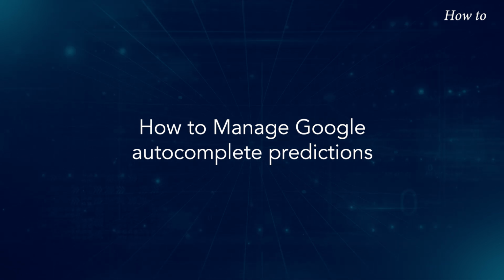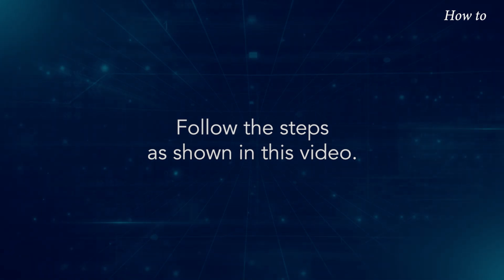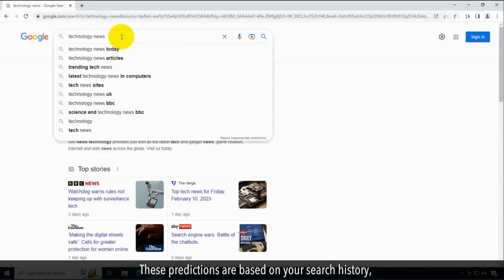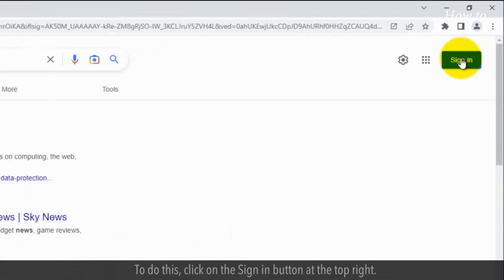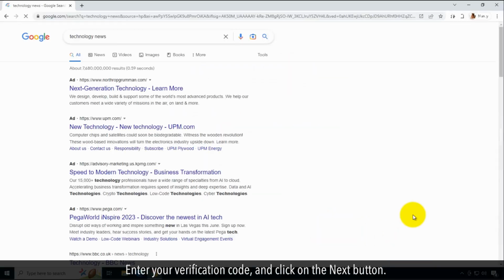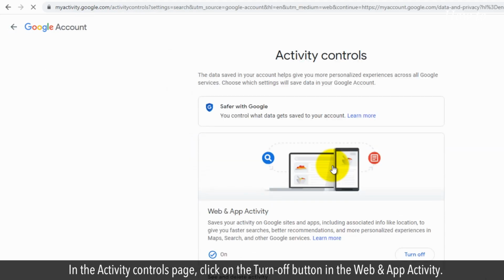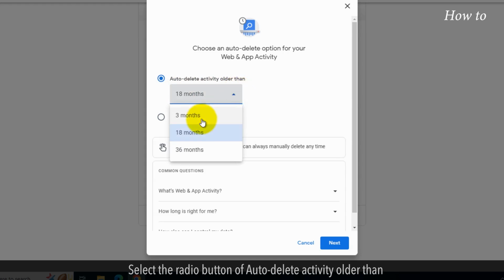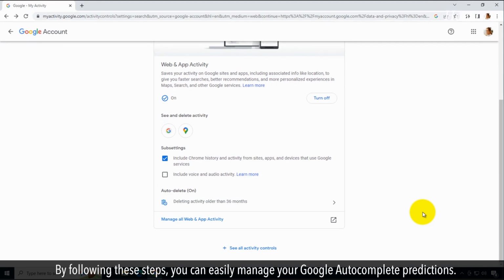How to Manage Google autocomplete predictions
Google Autocomplete is a feature that predicts what you're searching for based on your previous searches and the popularity of certain terms. But sometimes, the predictions may not be what you want. ! In this video, we're going to show you how to manage your Google Autocomplete predictions. Follow the steps as shown in this video.
1. Open your web browser and navigate to Google.com.
2. In the search bar, start typing the keyword you would like to search for.
3. As you type, Google will display a list of autocomplete predictions. These predictions are based on your search history, the popularity of the search terms, and other factors.
4. If you don't want Google to display Autocomplete predictions, you can disable this feature in your Google Account settings.
5. To do this, click on the Sign in button at the top right.
6. Enter your email, and click on the Next button.
7. Enter your password, and then click on the Next button.
8. If the 2-step verification feature is ON then click on an option to receive the verification code.
9. Enter your verification code, and click on the Next button.
10. After logging in, click on your profile icon at the top right.
11. Click on Manage your Google Account.
12. Click on Data & privacy.
13. Scroll down the page to the History settings section.
14. Toggle off the "Web & App Activity" switch.
15. In the Activity controls page, click on the Turn-off button in the Web & App Activity.
16. In the pop-up window, click on the Pause button.
17. Click on Choose an auto-delete option.
18. Select the radio button of Auto-delete activity older than, and select a time period from the drop-down list.
19. Click on the Next button.
20. In the confirmation pop-up, click on the Confirm button and then click on the Got it button.

By following these steps, you can easily manage your Google Autocomplete predictions.